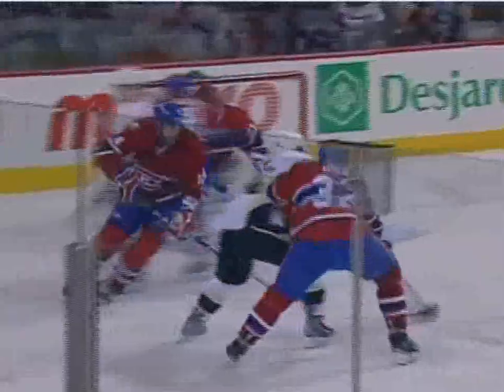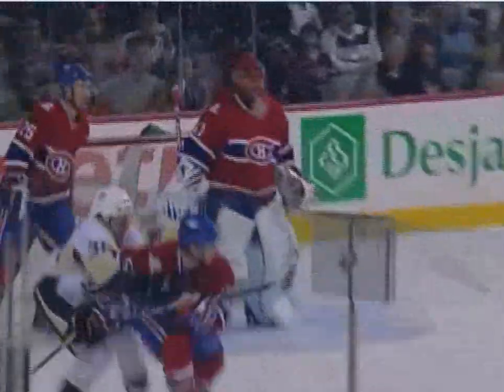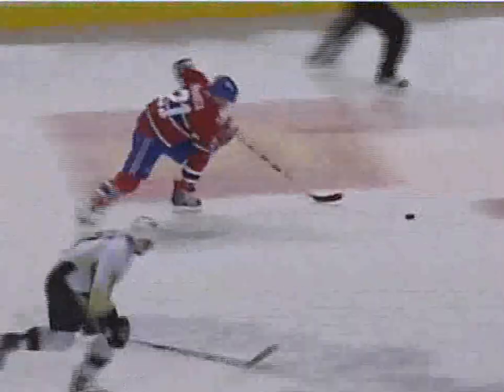Brian Gionta's Breakaway Goal Against Pittsburgh (Febuary 6 2010)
Great Save by Halak and then, Goal.